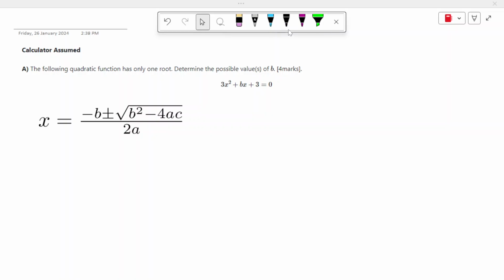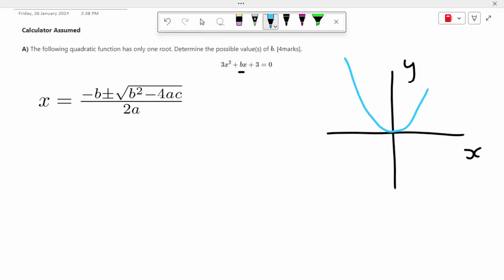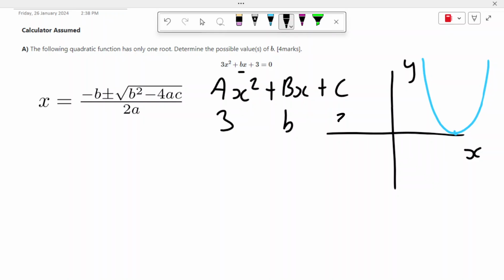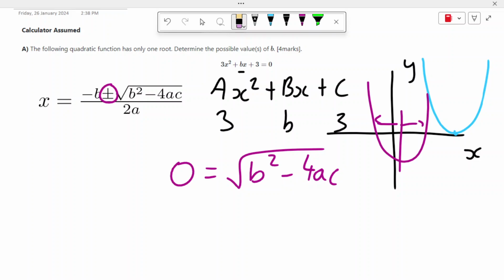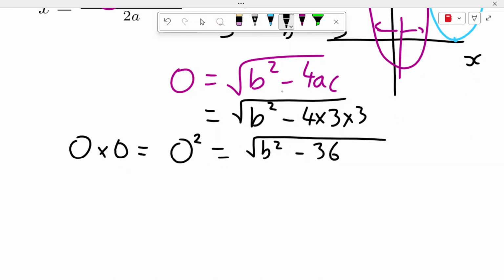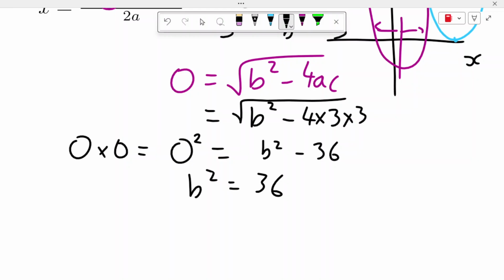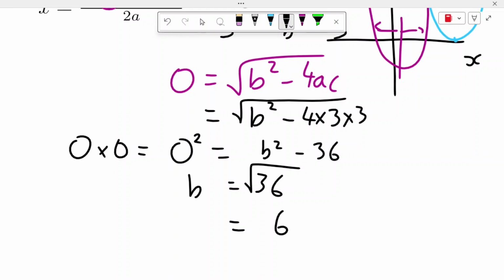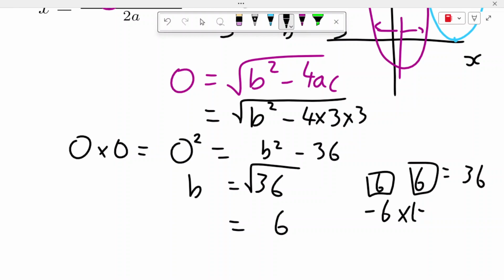MM YR11 Q6 U1 T1 Part A